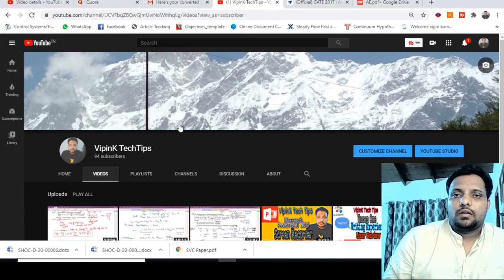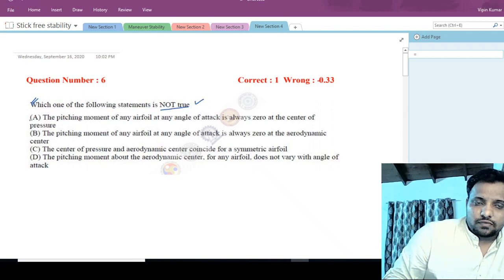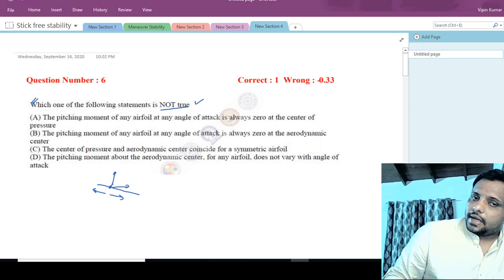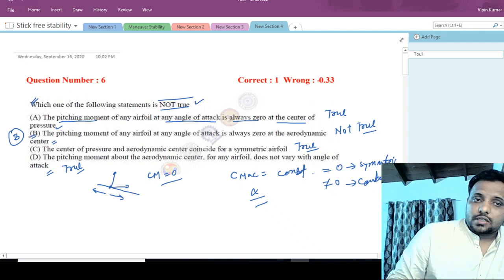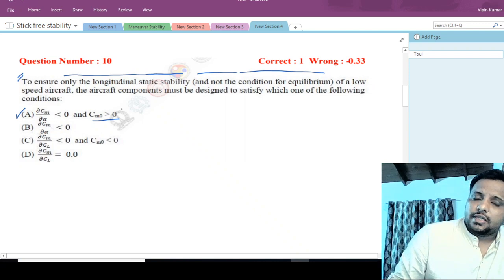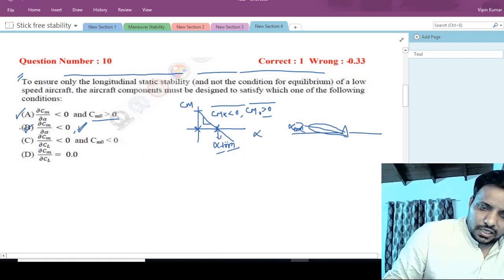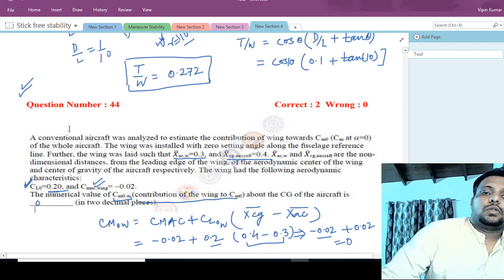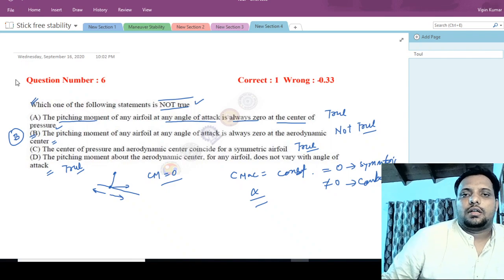GATE Aerospace 2017|| Solution of Flight Mechanics Problems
Hello Friends ,
In this video I have solved the problems of flight mechanics 1&2 from GATE AEROSPACE 2017 Paper. You will learn the concepts while solving the problems. I hope you will find the video very much useful for GATE Aerospace preparation.

VipinK Tech Tips ( Prof Vipin Kumar)